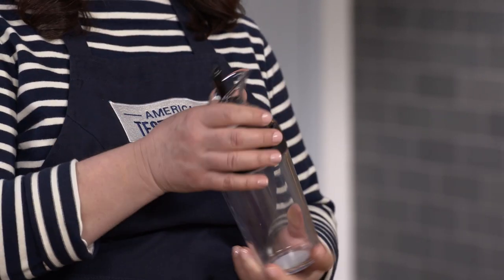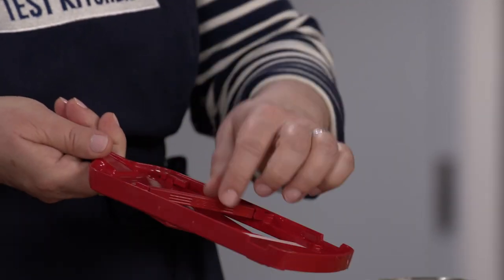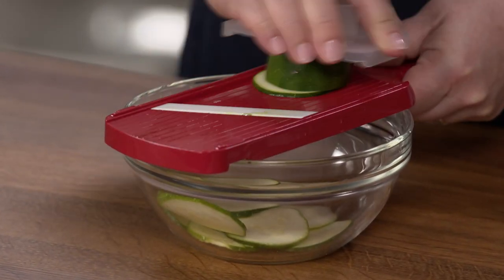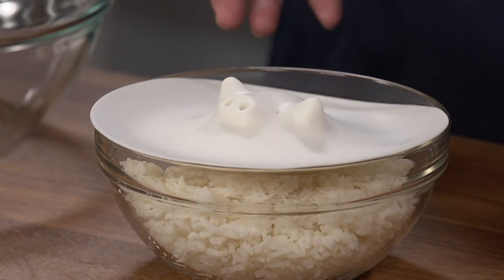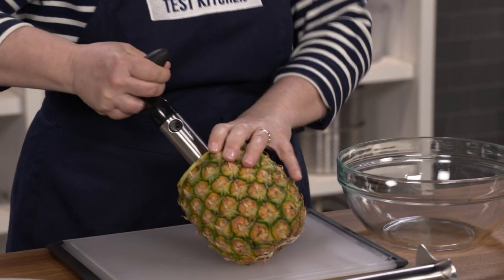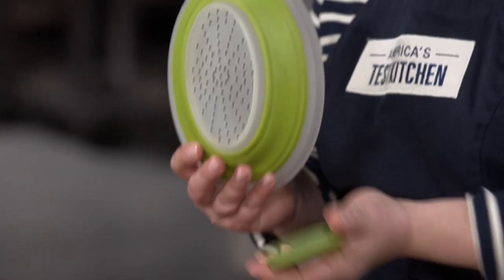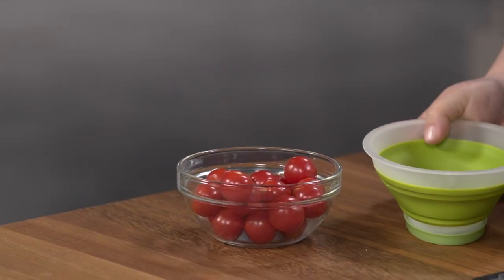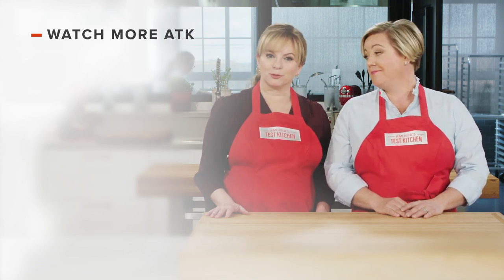These Inexpensive Gadgets Will Make Eating Your Fruits and Veggies Much Easier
Gadget critic Lisa McManus reveals her top picks for gadgets for a healthy lifestyle.